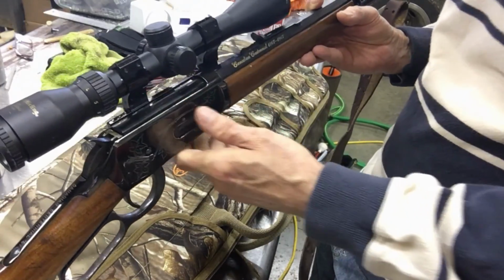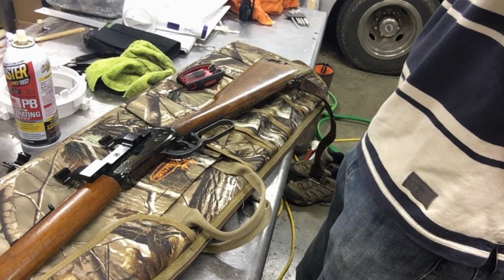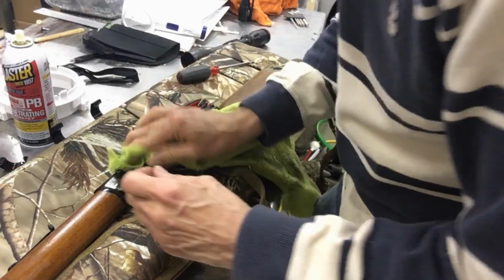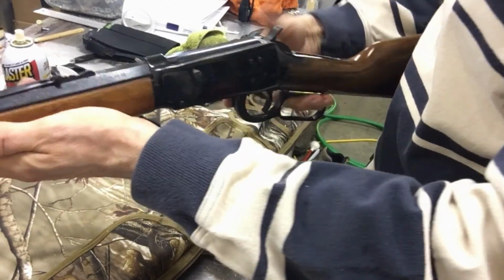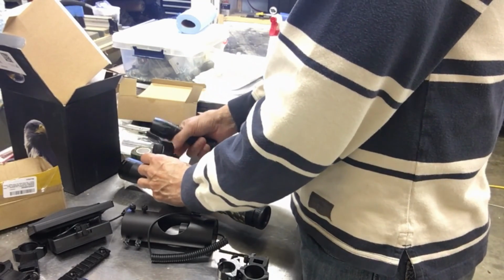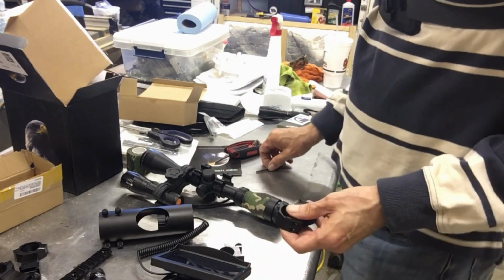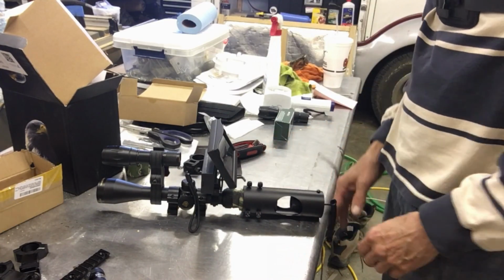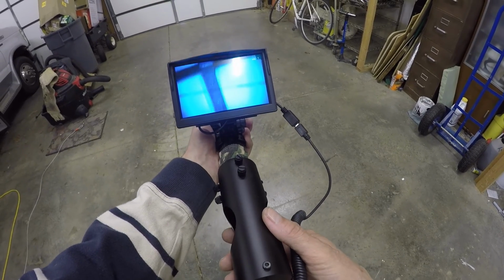Scope Mounted Night Vision Install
Scope Mounted Night Vision Install, Assembly. vanlife, buslife, bus, camper, camper build, camping, # nomad,